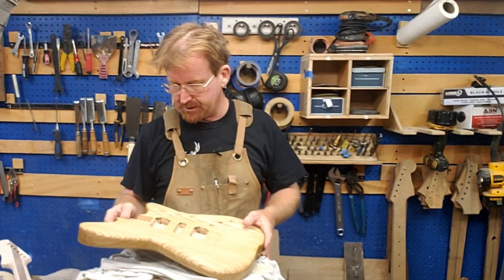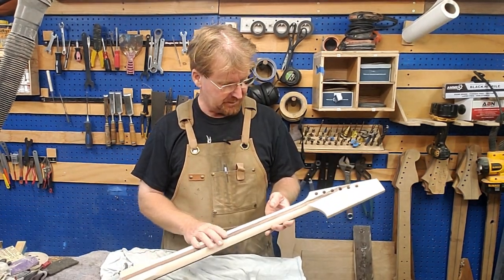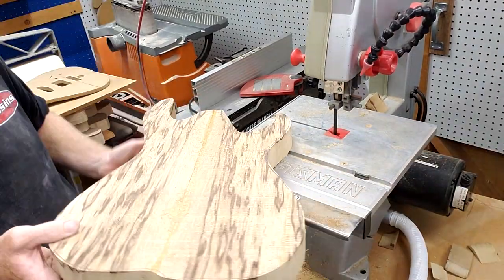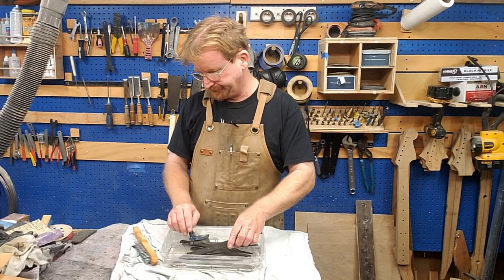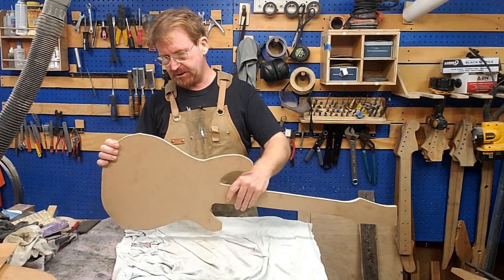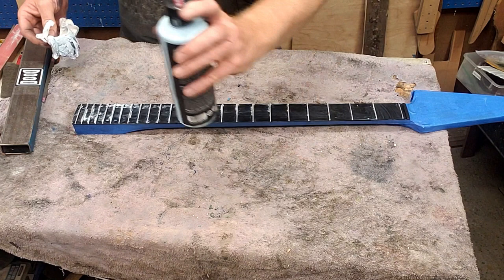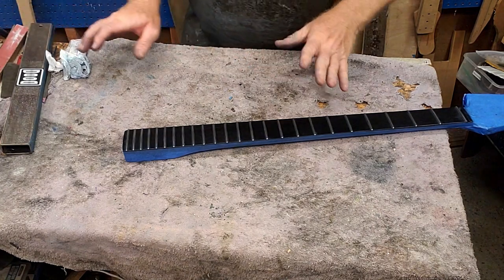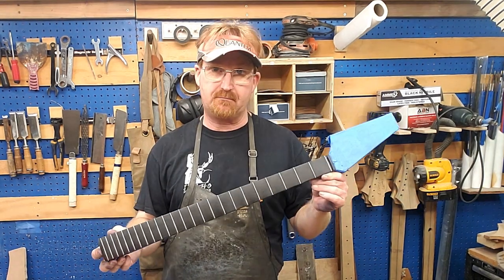Day at the Dood Ranch Ep35 - Big News - Neck Shaping - Body Cutting - Fret Polishing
Got some big news (to me anyway) that I will announce during this video. Also see how I polish frets, see some other methods of cutting bodies, and some shots of awesome looking wood.

James

Camera and Editing by James Nelson
Original Music (noises) by James A. Nelson